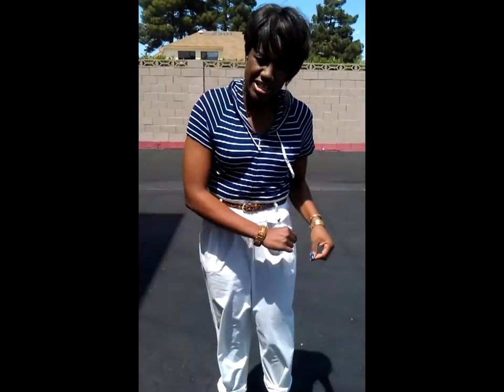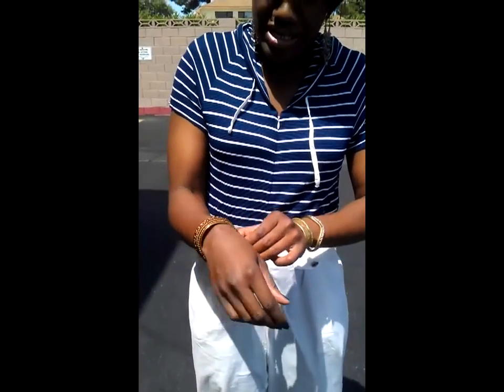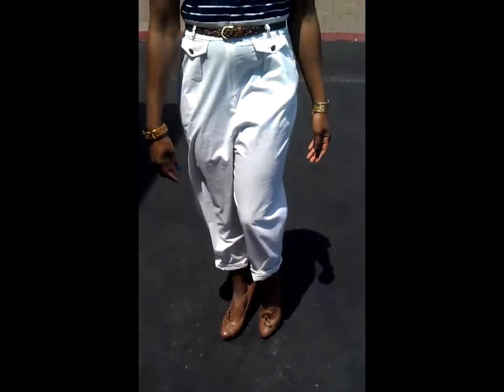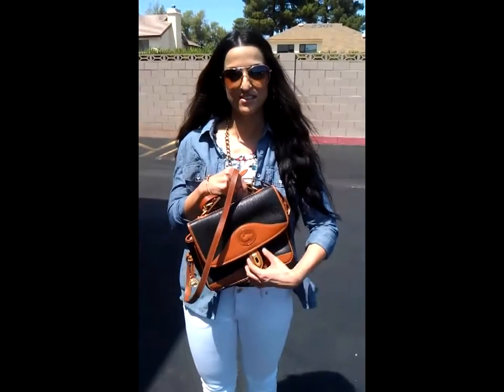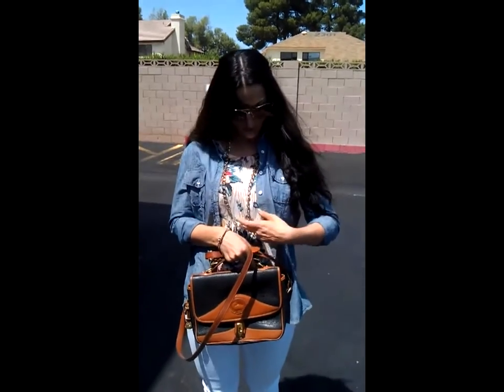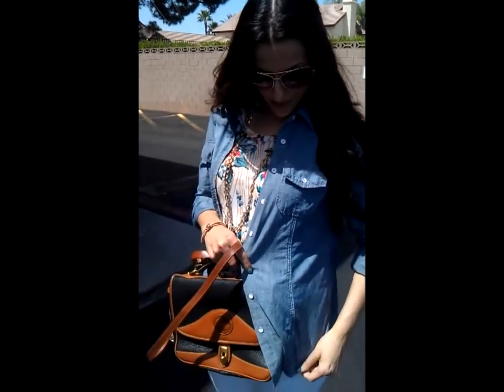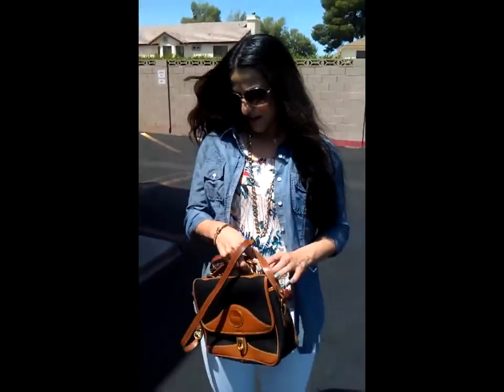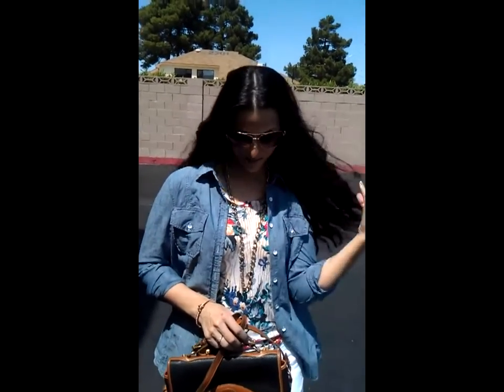Nautical Cruise Ship|What We Wore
We didn't really plan the theme untill we saw eachother and we were wearing something somewhat nautical..I'm more cruise ship then nautical..may have to do this theme again!

More pics will be on the blog!